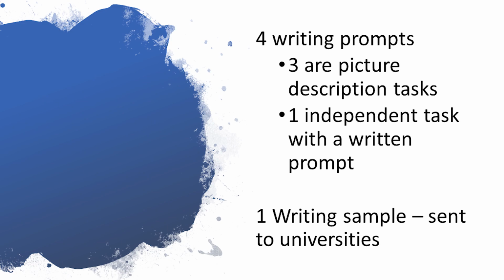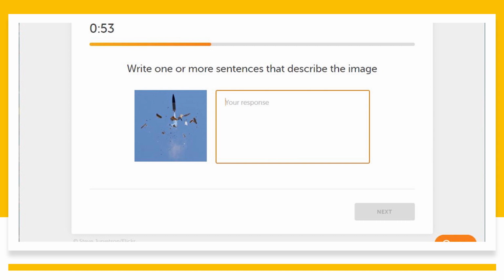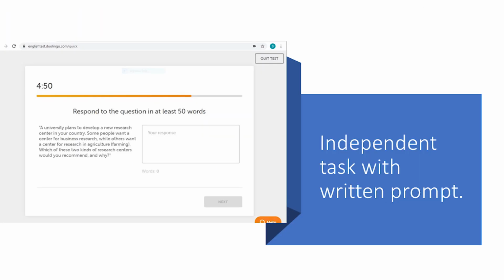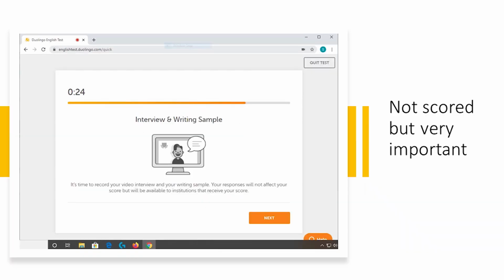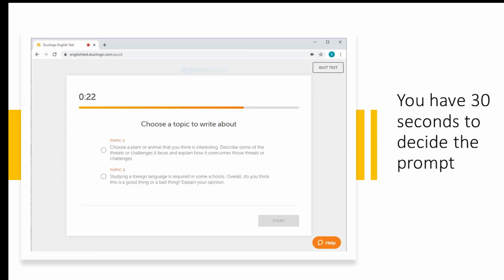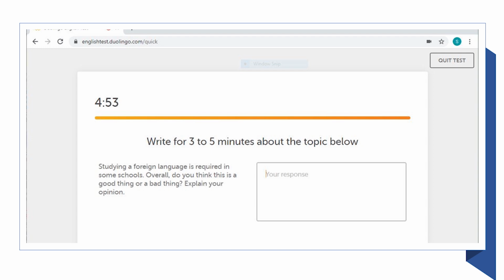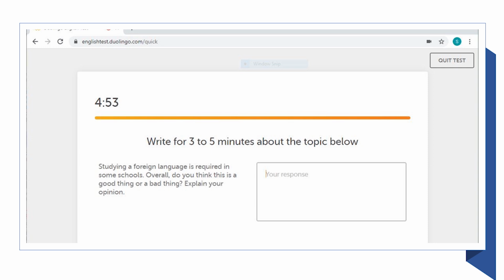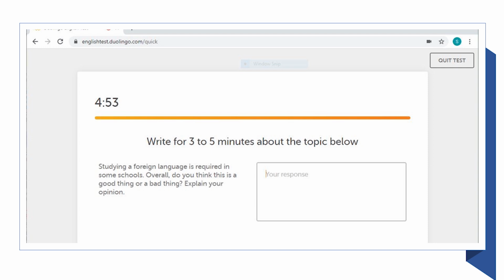Duolingo English test writing task questions with examples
In this video, I talk about the Duolingo English Test and focus on the writing section. I talk about several of the types of writing questions and then I focus on the writing sample that is sent to universities. I then give you a couple of sample prompts and then go through one possible answer for the prompt. My answers are not intended to be ideals of writing, but just an example of an answer for each.